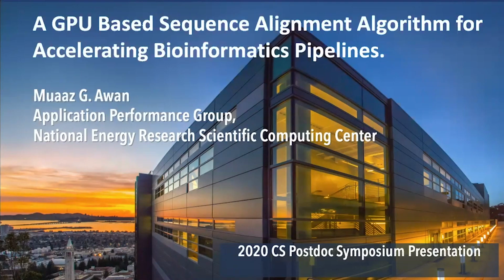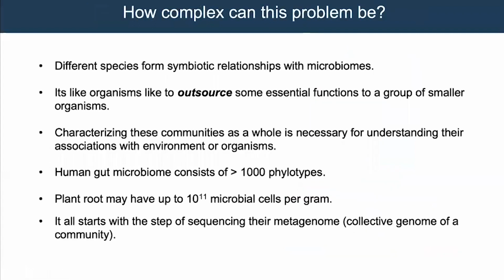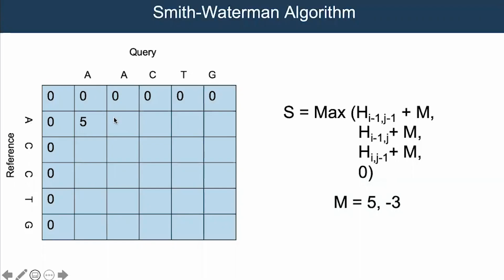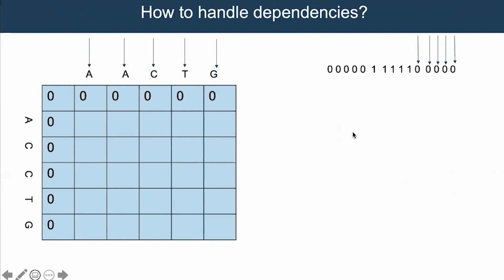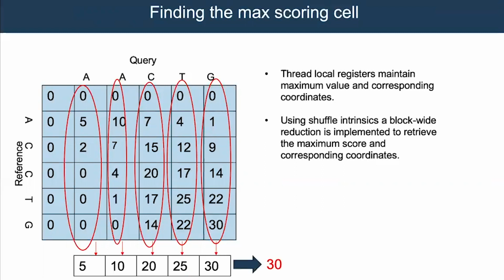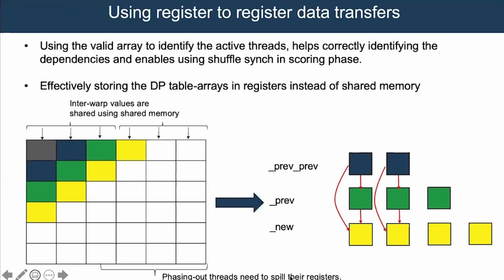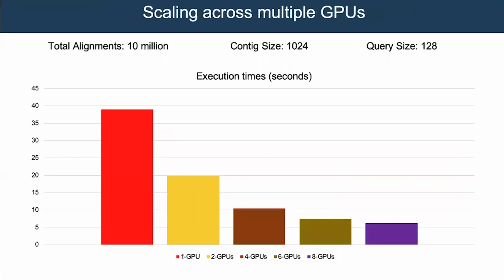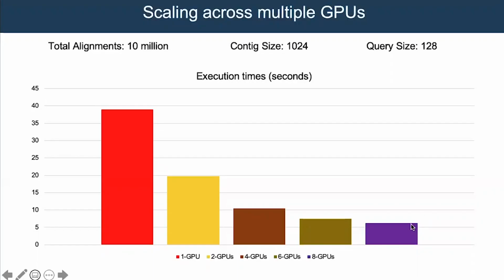Computing Sciences Area 2020 Postdoc Symposium — Muaaz Awan